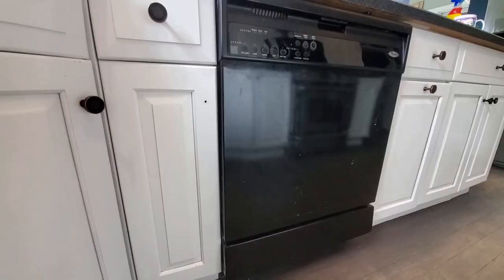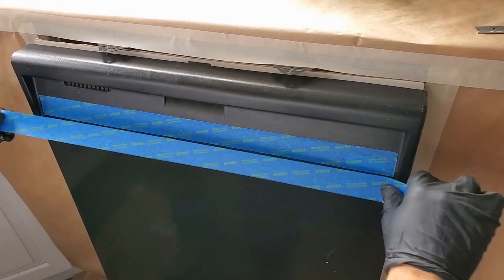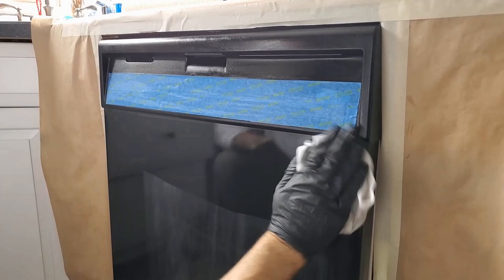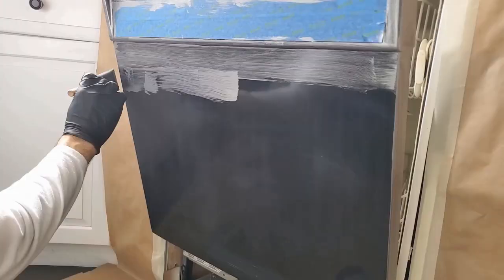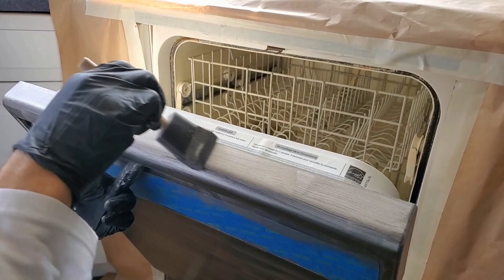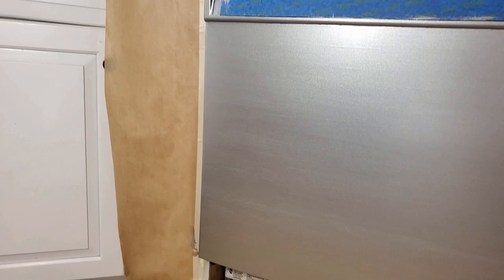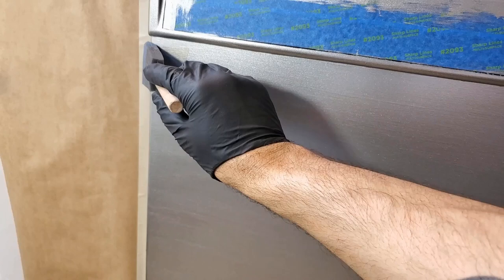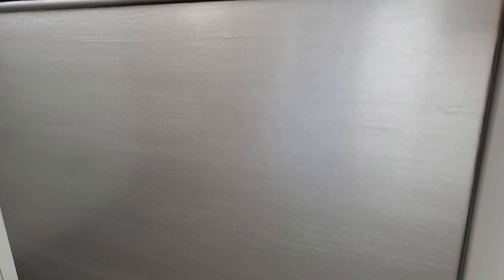Painting A Old Dishwasher With Stainless Steel Paint Makeover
I had to replace the rubber gasket and drain filter of my dishwasher so I figured I'd paint it with stainless steel paint to match the fridge and give it a makeover while I'm at it.

The product I used is a Liquid Stainless Steel paint kit.

I love working with this paint when painting dishwashers because it is a water-based product so it is easy to work with and it has no odor.

You'll have to apply 4-5 thin coats of the stainless steel basecoat and let it dry for about an hour between each coat.

The clear topcoat can be applied 2 hours after your last coat.
1 coat will give you a matte finish.
2 coats a semi-gloss
3 coats a gloss finish

If you do get drips or runs, they can easily be lightly sanded with a 220 grit sandpaper.

us